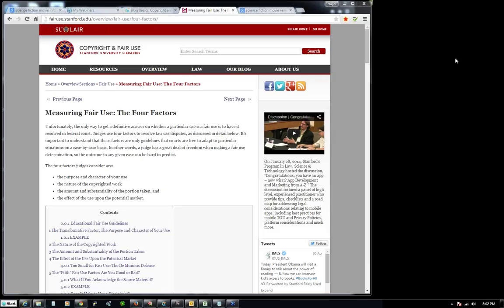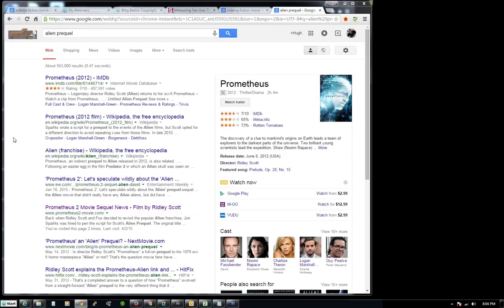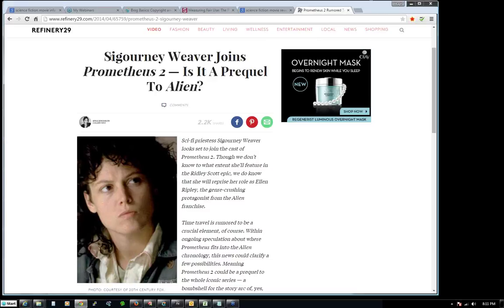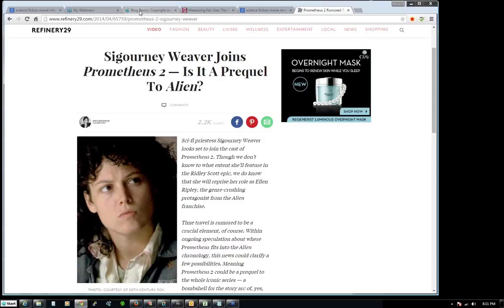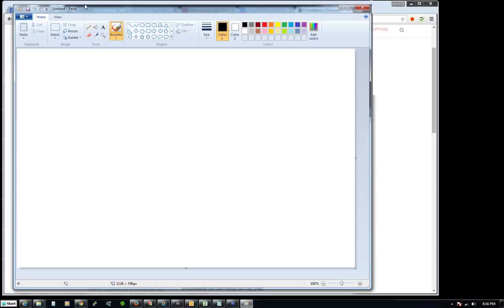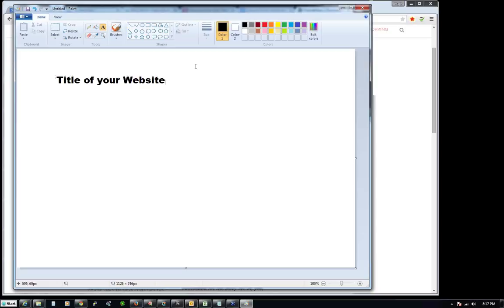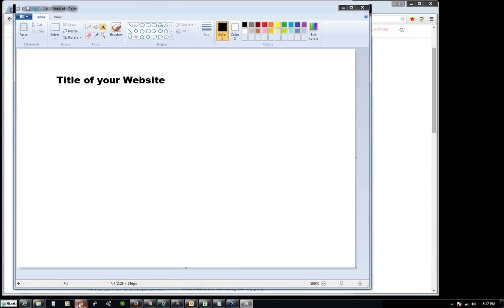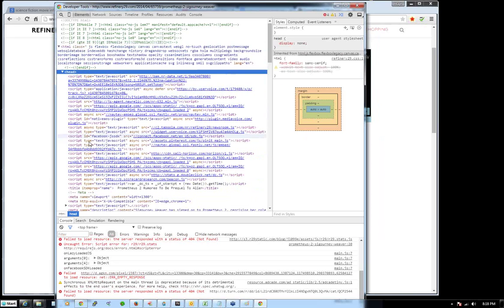Curation Success Mastermind Webinar 2015 05 04